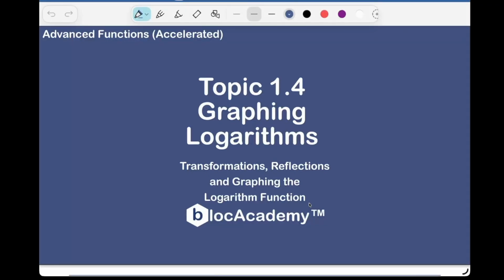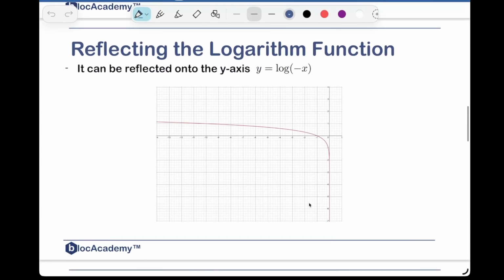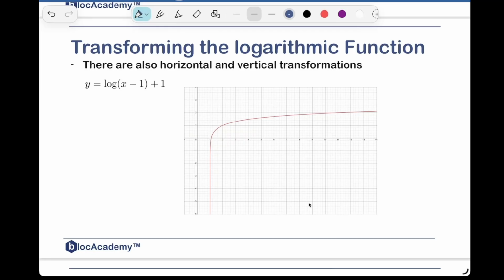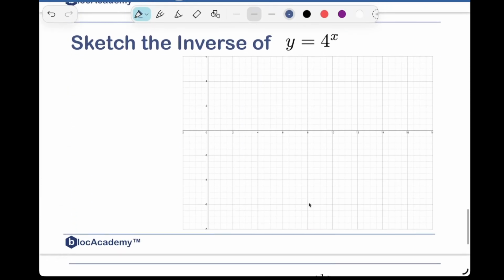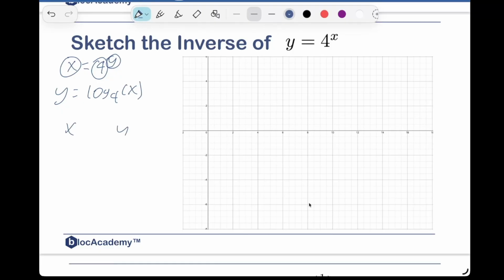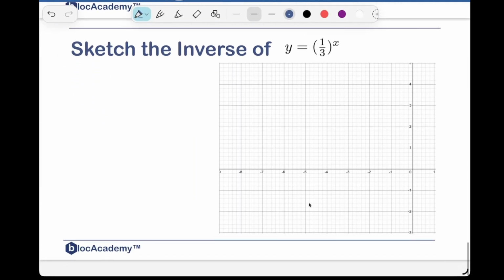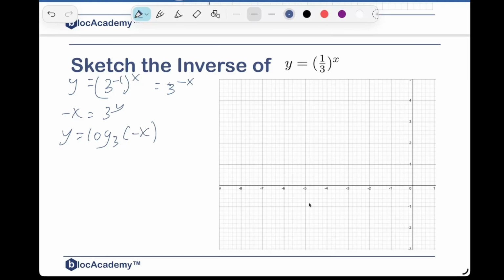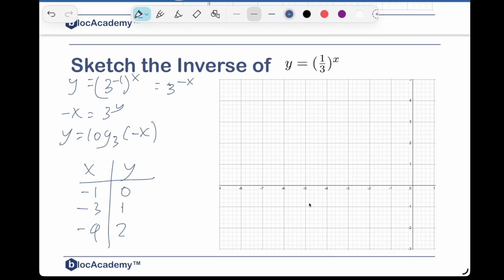1.4 Graphing Logarithms